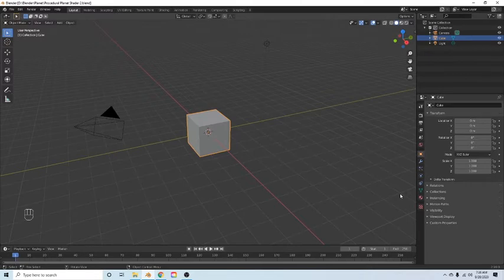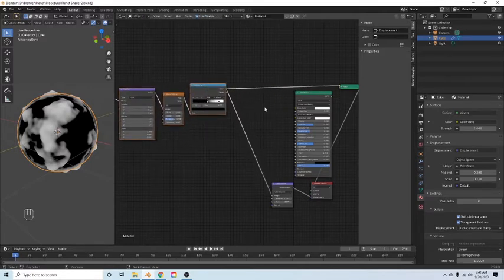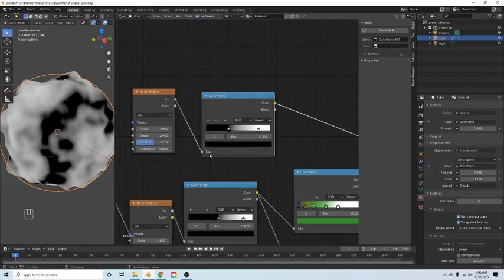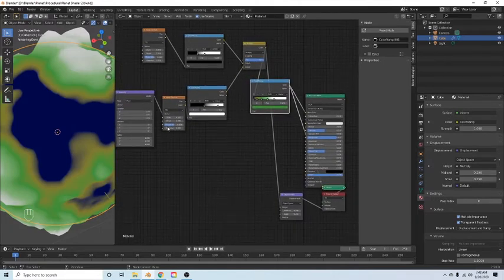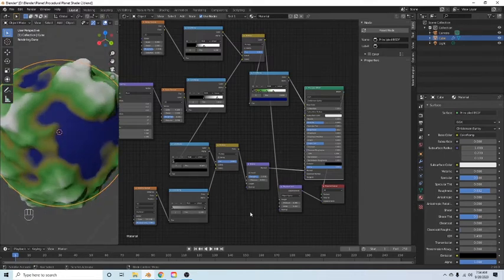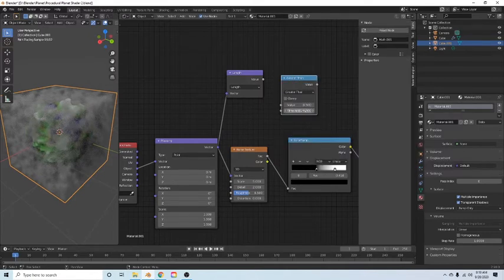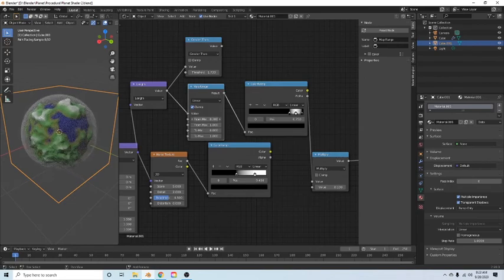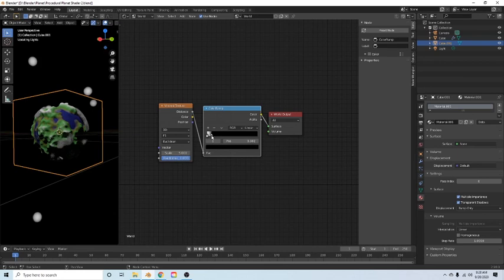Procedural Planet Shader - Blender 2.9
Learn how to create a Planet Shader that will help you make unlimited random planets.